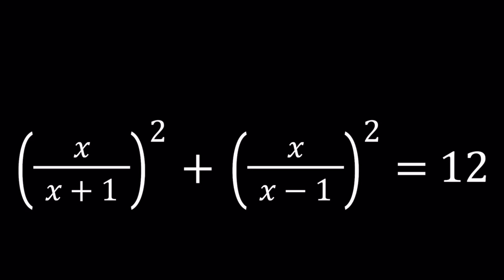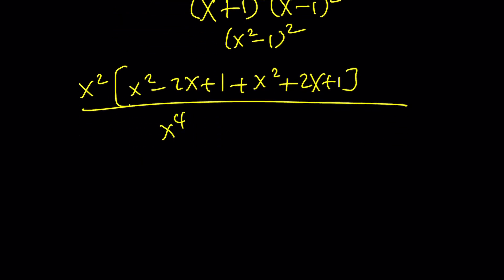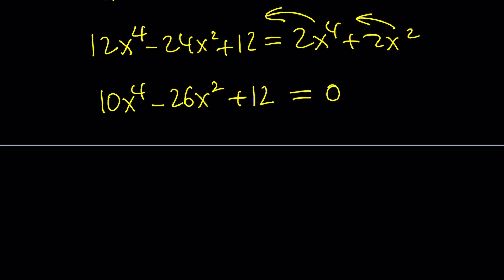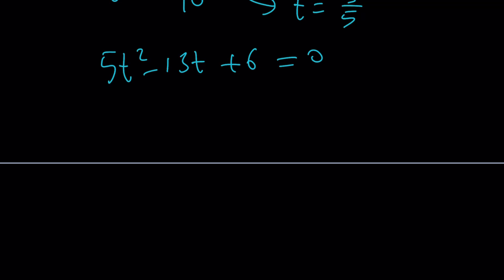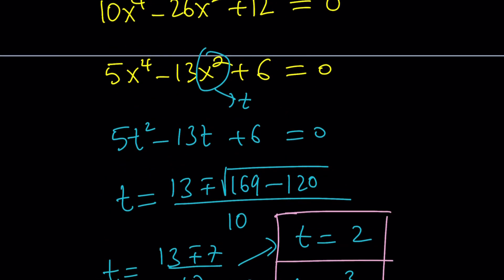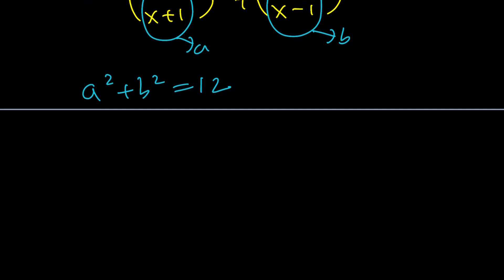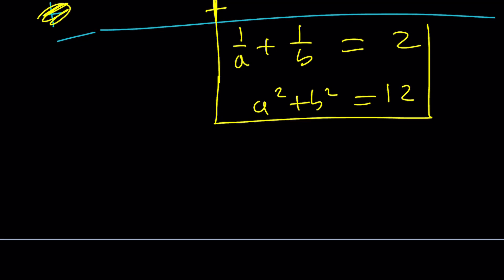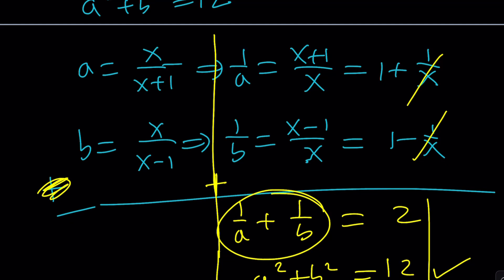A Rational Equation, Maybe 😄